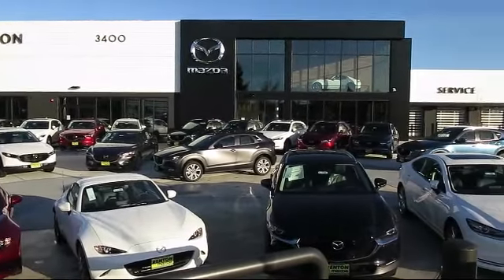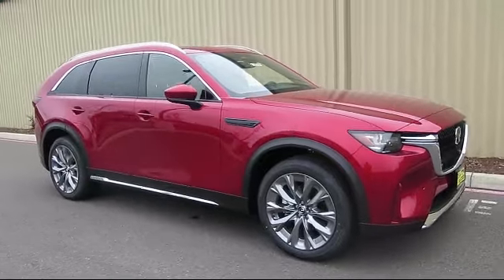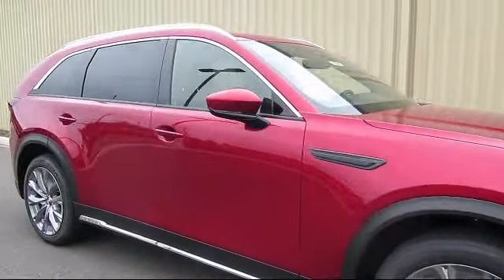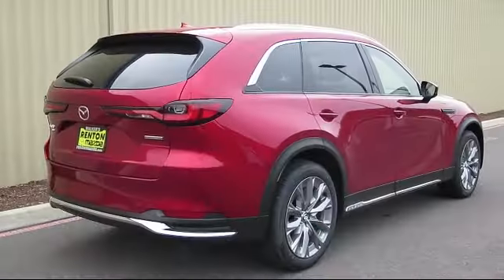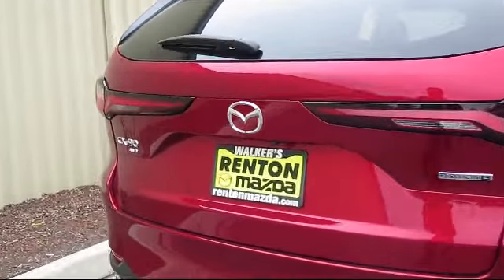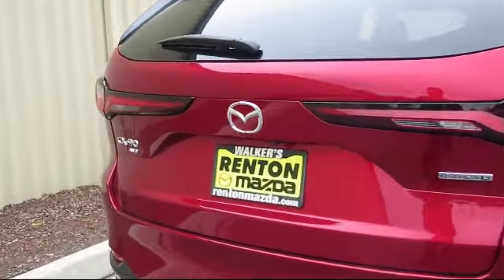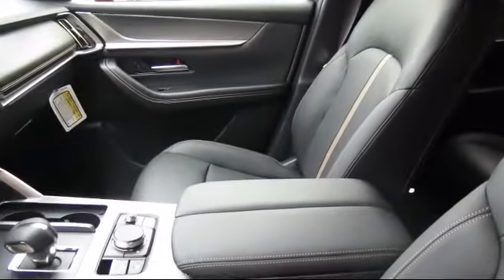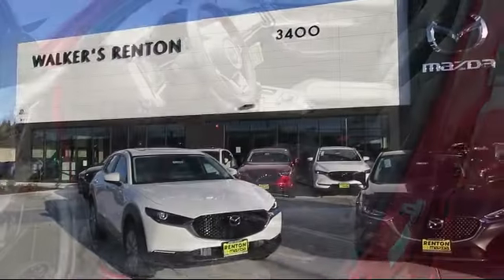2024 Mazda CX-90 3.3 Turbo Premium Plus Seattle Bellevue Renton Kent Auburn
2024 Mazda CX-90 3.3 Turbo Premium Plus Stock Number: WM2949 Vin:JM3KKEHDXR1105747.

720 Rainier Ave S.